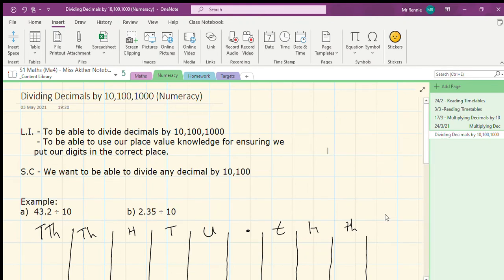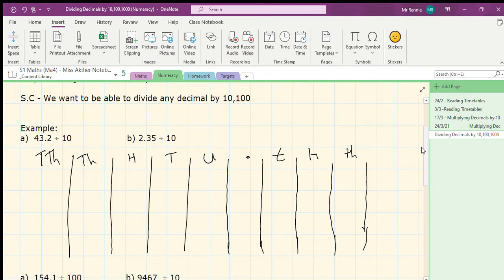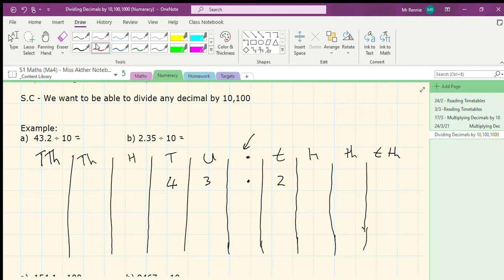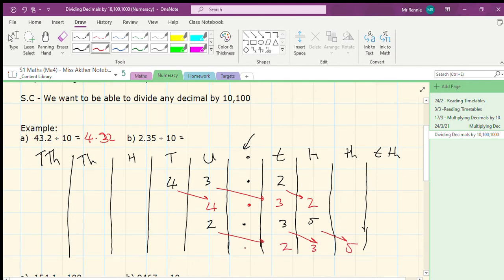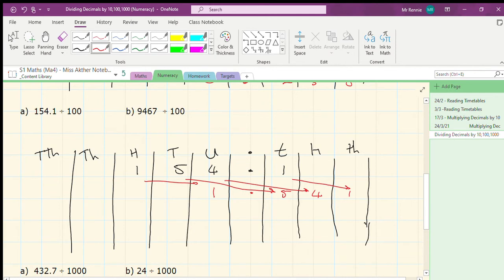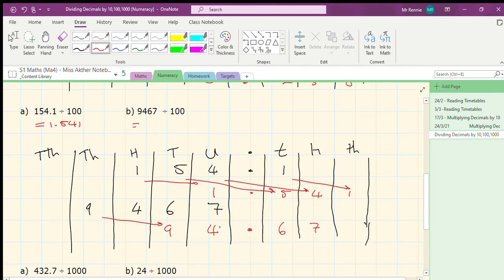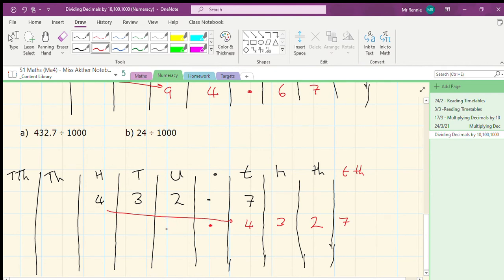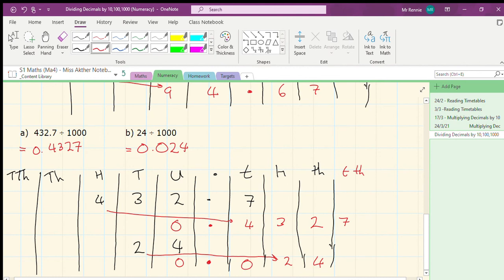Dividing Decimals by 10,100,1000 Numeracy